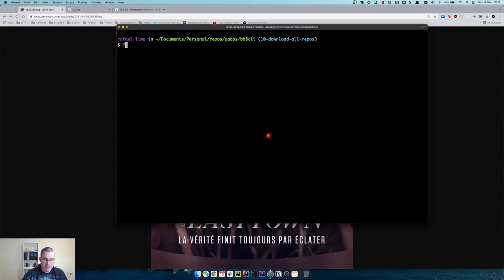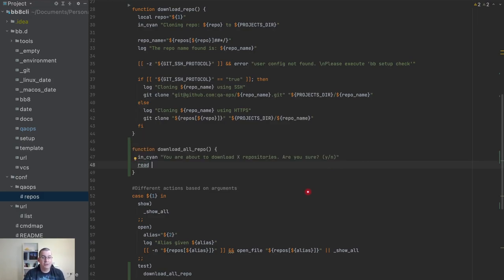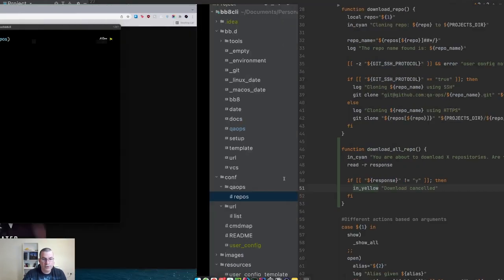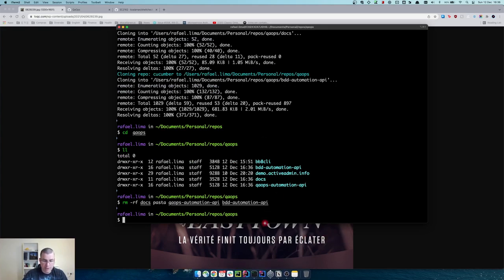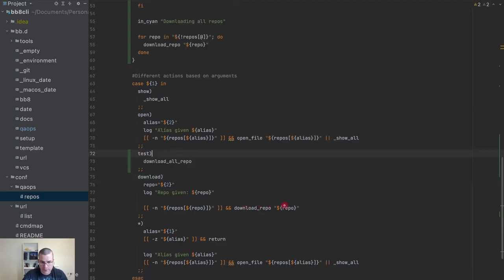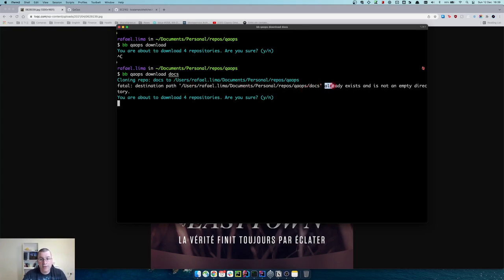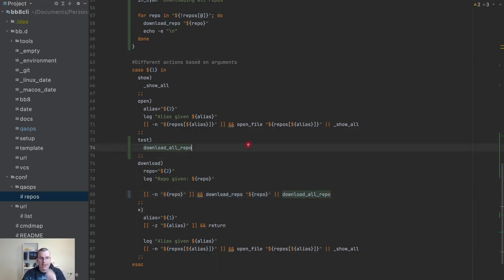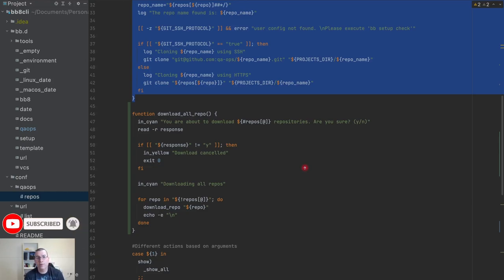CLI | Download all repositories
In this video, we will download all repositories with one command. We will also reuse the code from the past video to create the new functionality.

- Branch: 11-download-all-repos

OPENING IMAGE
- Mare of East Town